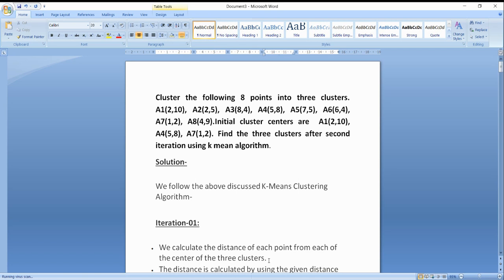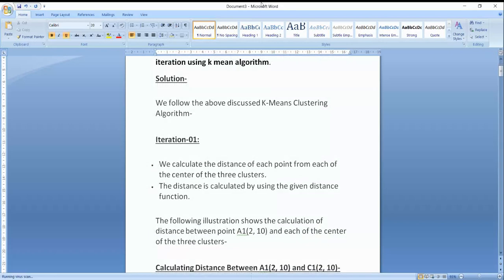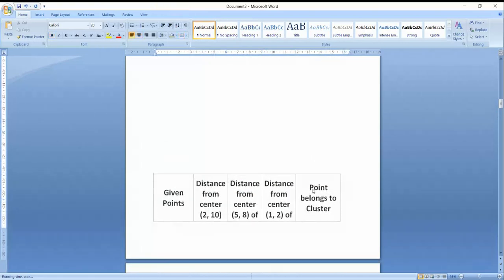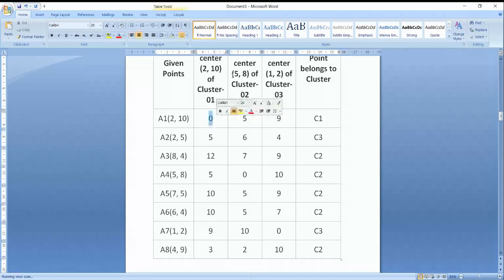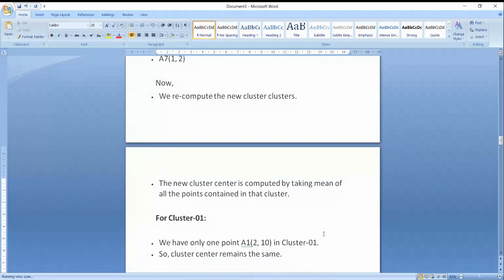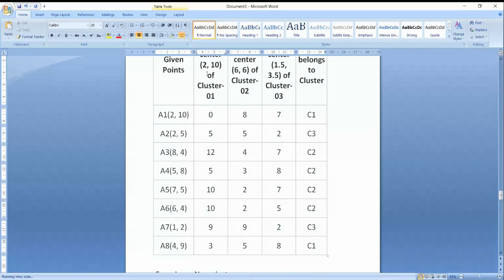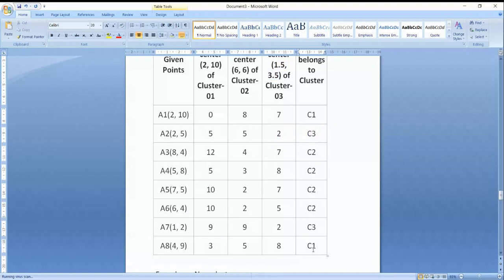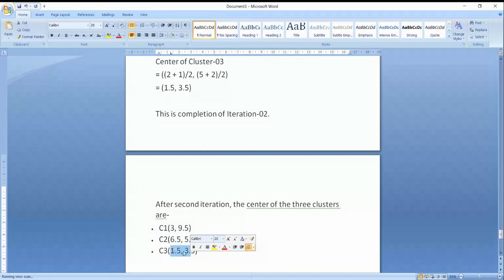EXAMPLE OF K MEANS ALGORITHM